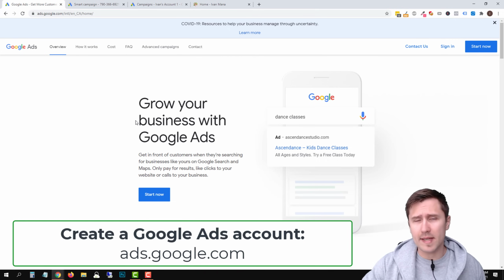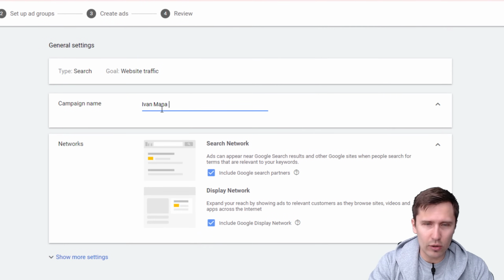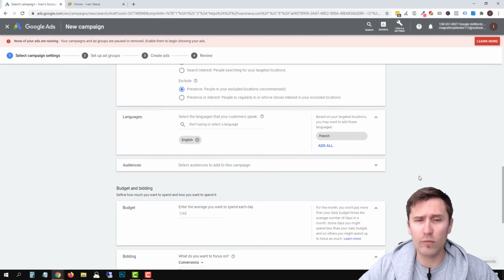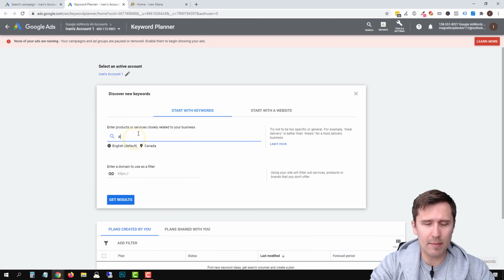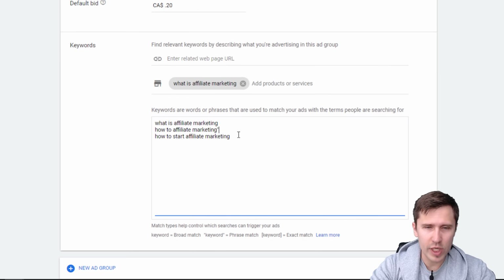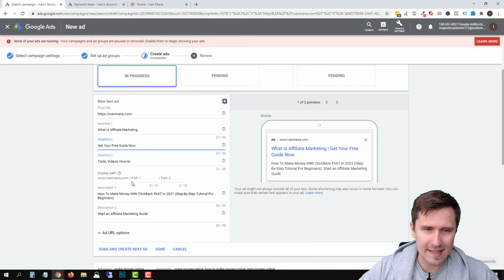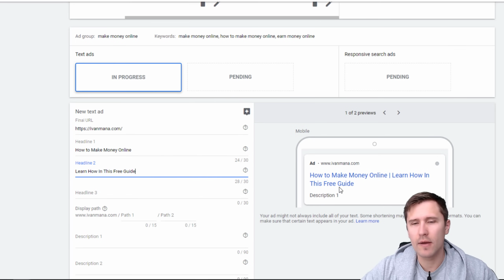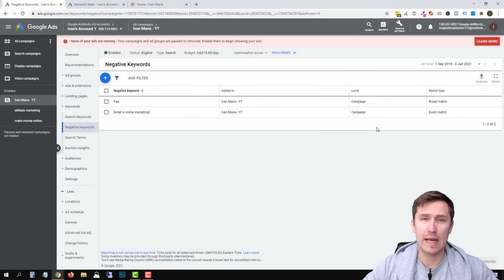Google Ads Tutorial - Step-By-Step for Beginners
Want to learn how to create a Google Ads campaign in 2021 from start to finish?

In this video, I show you exactly how to do just that along with some tips and tricks to help you save money, so follow along with me and you'll be able to quickly and easily create your campaign as well.

Looking to create video ads and grow your business?

InVideo (online video editor) has 6000+ ready to use video templates that you can use to create high
converting YouTube/Facebook/Tiktok video ads for your business.

Table of contents:

0:00 - Introduction
1:10 - Create your Google Ads account
3:23 - Create a campaign
11:31 - Ad group settings
18:19 - Creating the ad
24:41 - Look at our campaign & additional things to do

Step 1 - Create your Google Ads account

And follow the steps needed to create an account. I personally use a Gsuite account for my Google Ad account because it's easier to integrate other Google services together, but you can use any email you want to sign up.

It's also very important that you choose "expert mode" at the bottom of the page after signing up because you do NOT want to create a "Smart" campaign. It just wastes money and takes away a LOT of customization options from you.

Also, just select "continue without a campaign" and we'll build it out together.

Let's move on to the next part of this Google Ads tutorial for 2021.

Part 2 - Create a campaign

From your main dashboard, click on the little "plus" sign or "create new campaign" to create a new campaign.

We will just go from top to bottom in filling in the blanks, so follow along with me and we'll get this done together.

There are lots of settings here and you shouldn't feel overwhelmed because some of them aren't required at all. But I will go through a few of these that are important.

First, enter your campaign name. If your budget is constrained and you don't feel like experimenting, uncheckmark the display and Google search partner networks - we want to only promote on google.com.

Leave the other options as they are for now, such as the extensions or dynamic search ads - I cover that in my Google ads playlist or if you prefer something more comprehensive, my course, linked at the bottom of this description, and these aren't necessary to create our first campaign, they only improve an existing campaign.

Once you do all that, click "next" and it's time for the keyword phase!

Part 3 - Ad group settings

This is the "heart" of your campaign and where you'll probably spend most of your time.

You are going to add keywords here and normally I use the keyword planner to do keyword research so I can get some ideas for relevant search terms that someone might be typing in to trigger my ads.

For the purpose of this video, we're just going to add some keywords that I think make sense, and create another ad group for a different "theme" of ad groups.

Normally you want to create several of these ad groups with different-themed keywords so you can create tailored ads to each of these groups.

But let's go on to the last step in this Google Ads tutorial in 2021.

Part 4 - Creating your ad

This is where you create your ad. I like to split test 2-3 ad variations at a time, split testing one thing at a time, such as headline 1 or 2 and in some cases the description.

As a rule of thumb, I like to have my keyword in headline 1, and a call-to-action in headline 2 to prompt users to take the action you want them to. If you don't tell your visitors what to do, they won't!

Once you do that, click "next".

Part 5 - A look at our campaign & additional options

Once you fill in the campaign, ad group and ad settings, you're done with your campaign! Congratulations!

You can go back in to navigate your campaign and look at the specific keywords or ads and edit them when needed.

I also suggest you set up conversion tracking and add negative keywords to your campaign.

And this is it for this Google Ads tutorial for beginners in 2021!